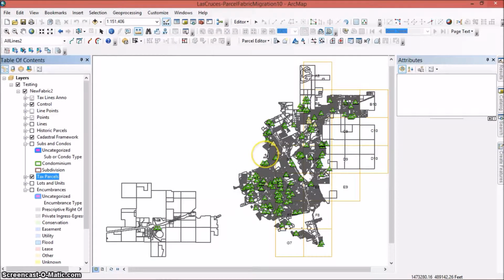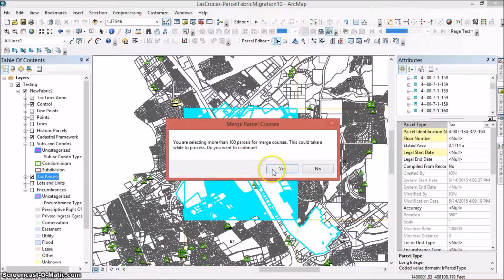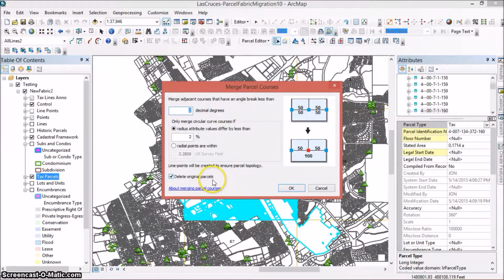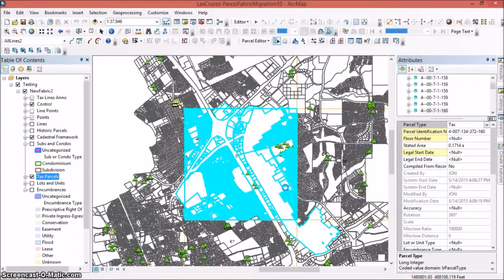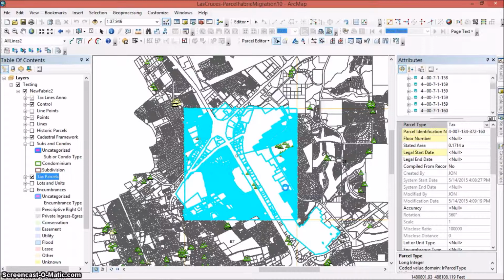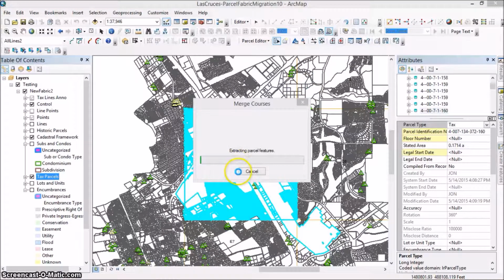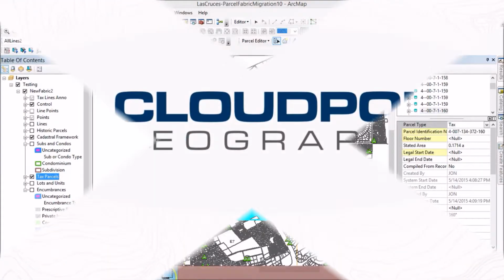ArcGIS Parcel Fabric Editing (Merge Courses )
In this video tutorial you will learn how to select a block of parcels and run the merge courses tool to streamline your parcel fabric migration.  The merge courses tool will be limited to just a few thousand parcels at a time depending on hardware performance.  to become a Parcel Fabric Expert!